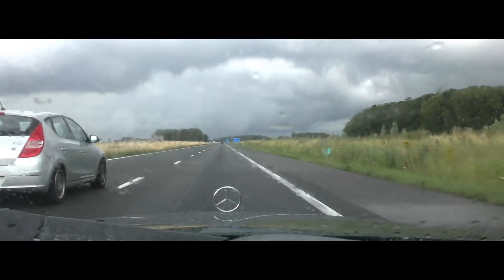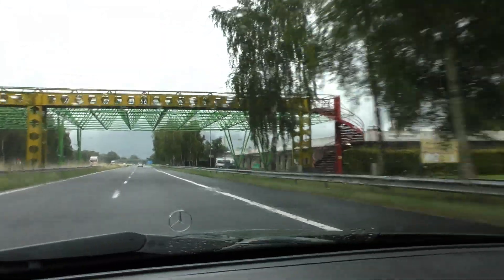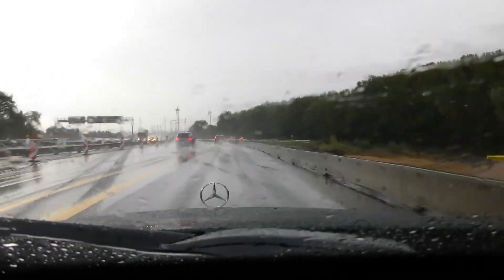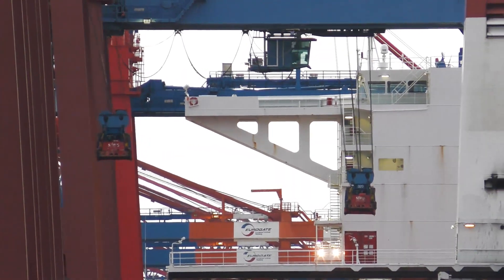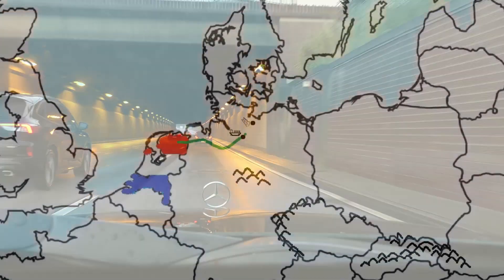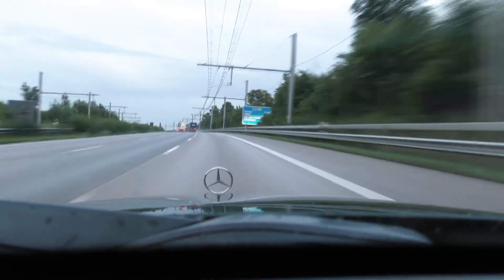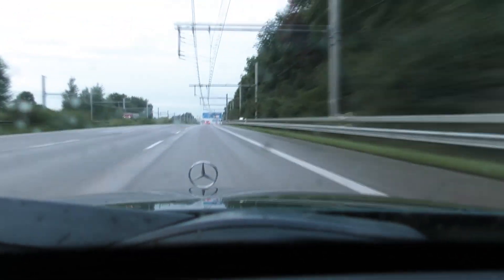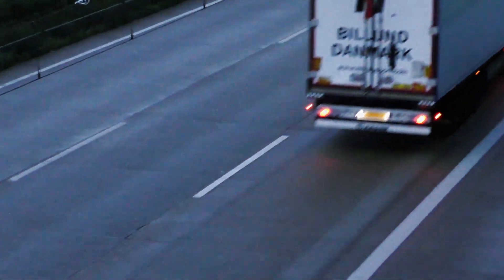Why does this German Autobahn have Overhead Wires!? | EuropeByBenz #1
In this video I travel to a stretch of autobahn equipped with overhead lines. Where are they used for?
This is the first episode of an eleven episode'long series EuropeByBenz!

The stretch of highway is called teststrecke A1 Lübeck